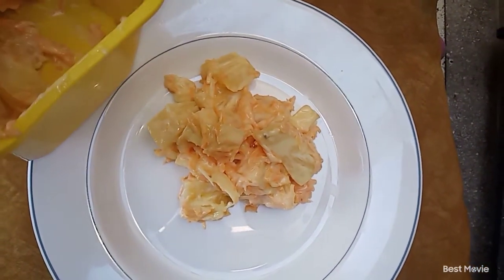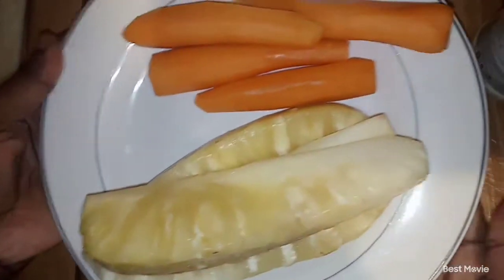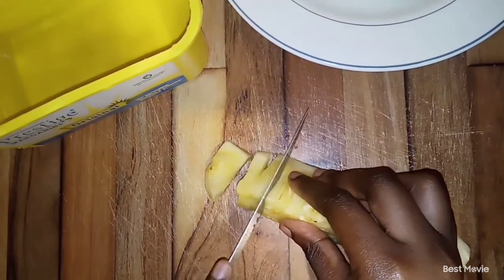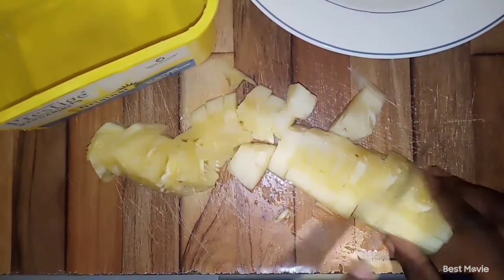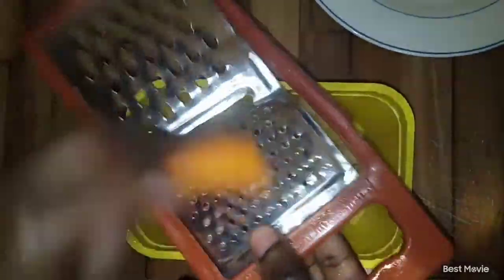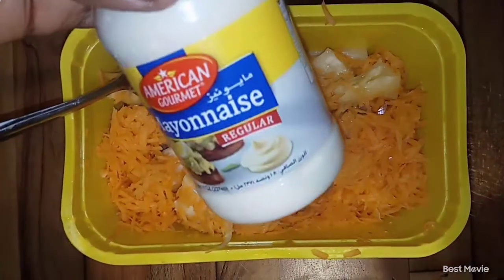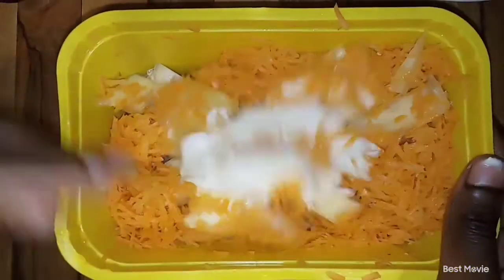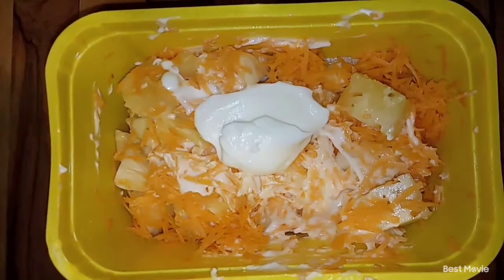How to make pineapple salad at home, very simple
Hello there, Welcome to jikoni yangu where we make easy recipes at home and also equip you  with different techniques while cooking. I hope you enjoy the video.

Ingredients :
Mayonnaise
Pineapple
Carrots

Let's be friends and enjoy food content :
@jikoni yangu